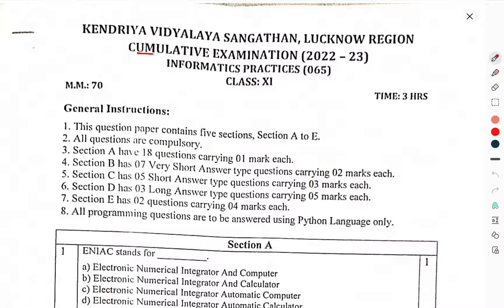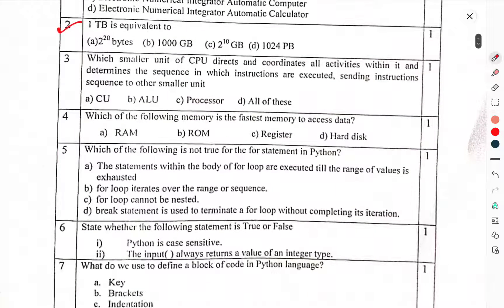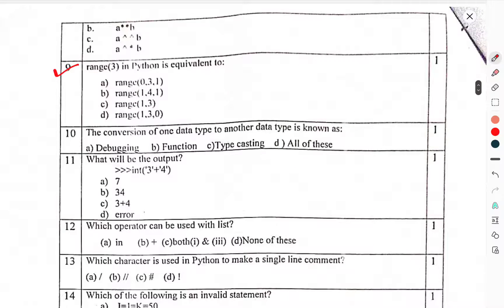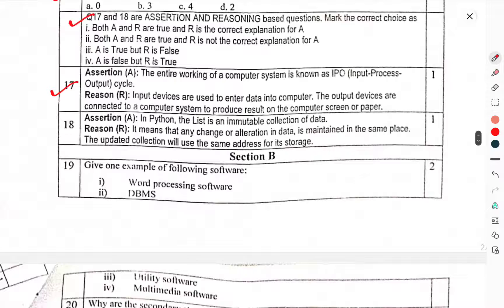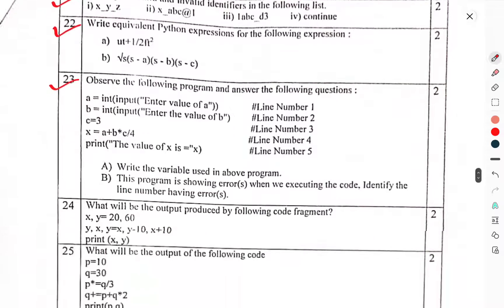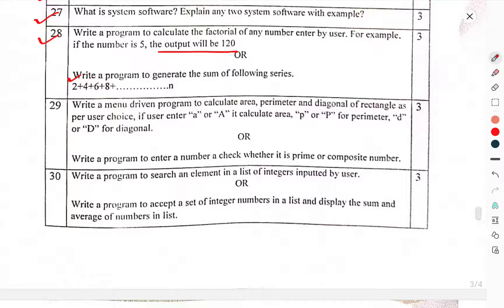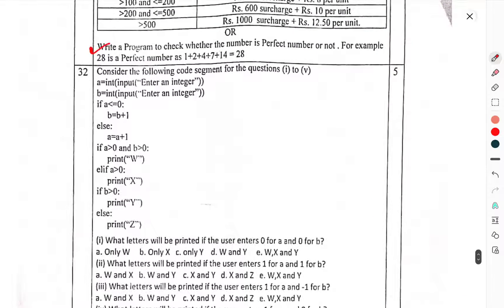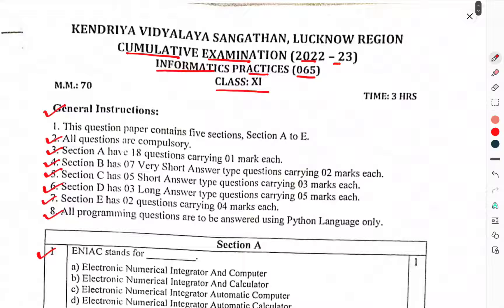CLASS-11TH/INFORMATICS PRACTICES/IP/HALF YEARLY/ QUESTION PAPER/SAMPLE PAPER